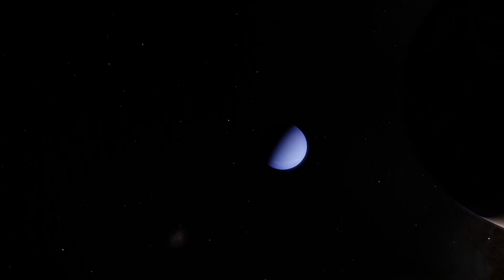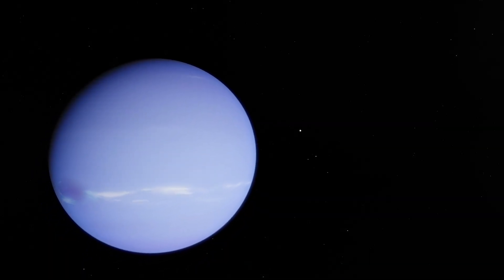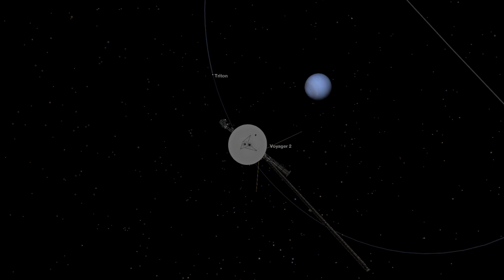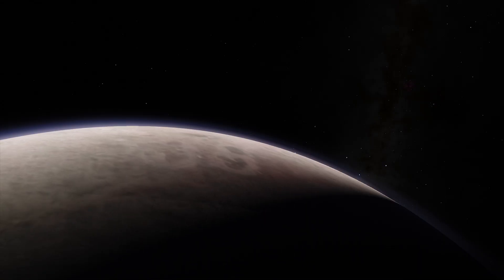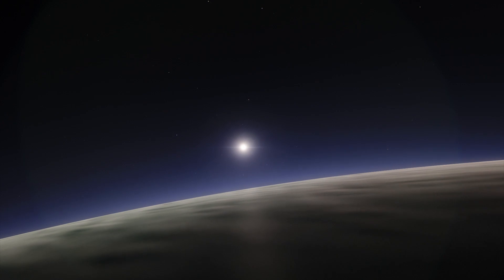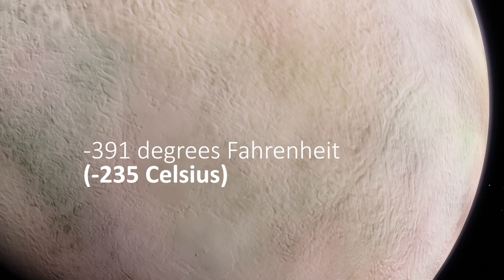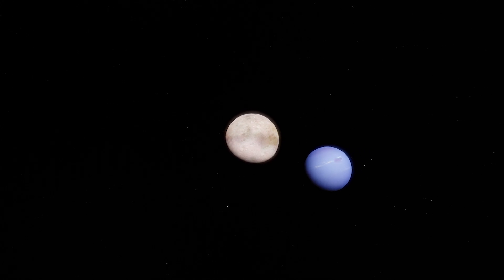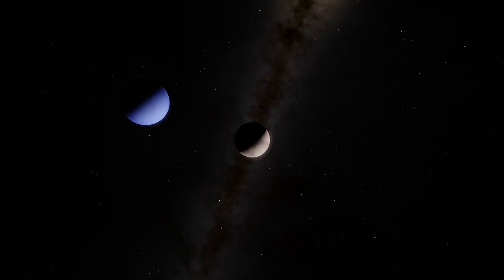The Coldest Moon in our Solar System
The largest of Neptune’s 13 moons, Triton is one of the coldest objects in our solar system. The most interesting features of this unusually interesting world are the ice volcanoes.

Graphics:
Space Engine
NASA's Eyes